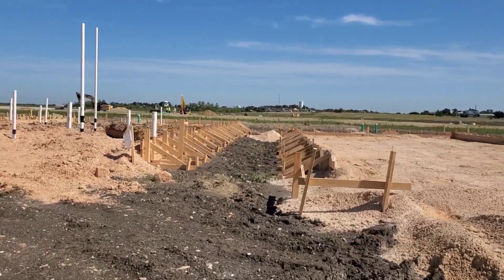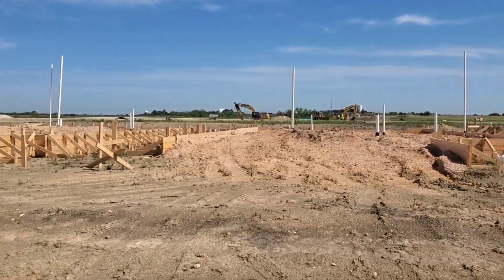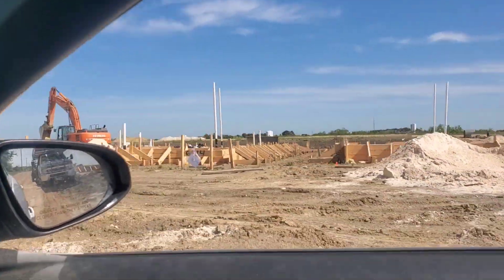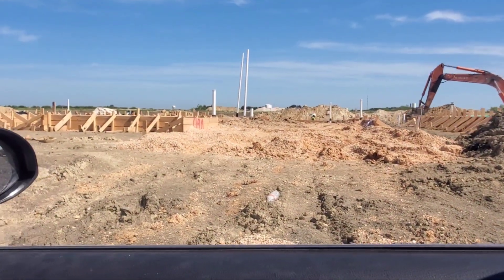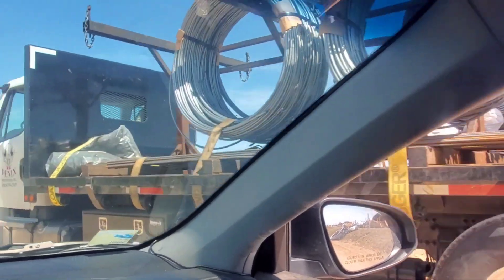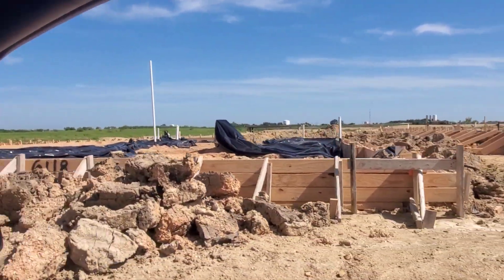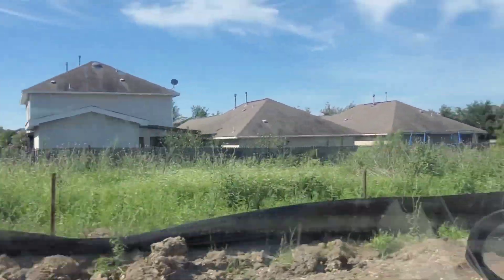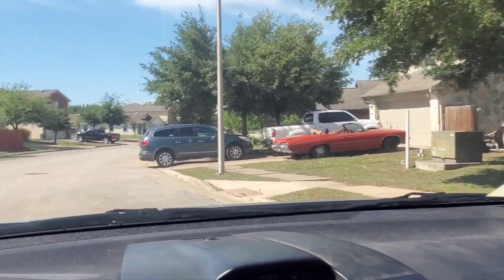Inspecting from the car: Too early for the foundation!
New phase of the neighborhood in the aren't quite ready to call me out. Say la vee.